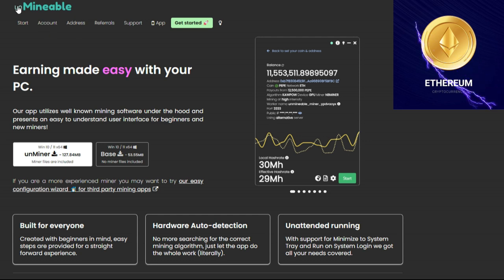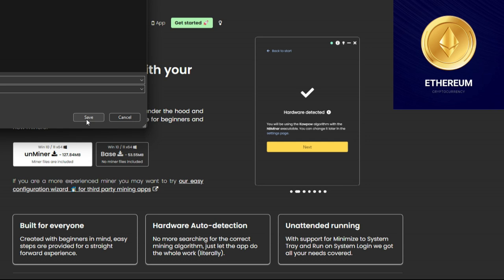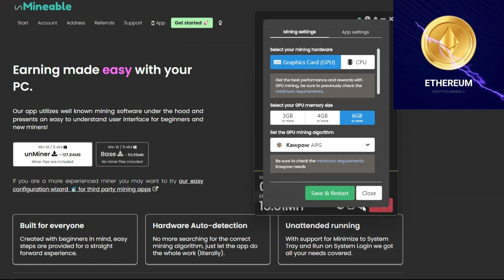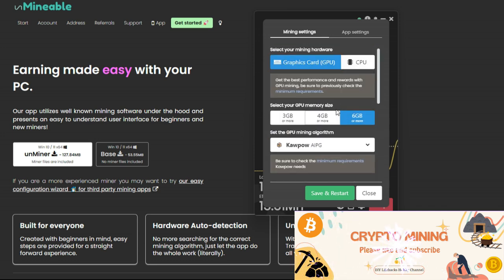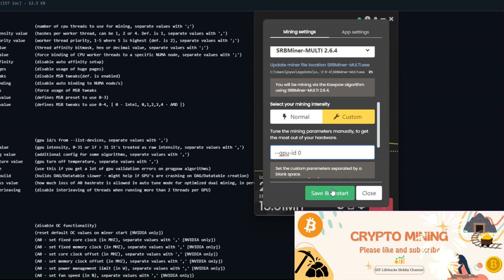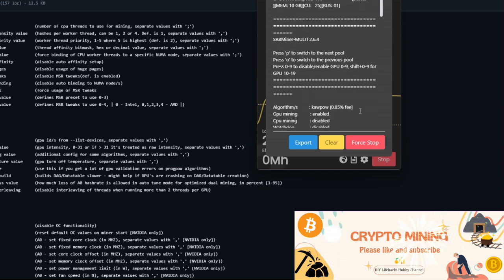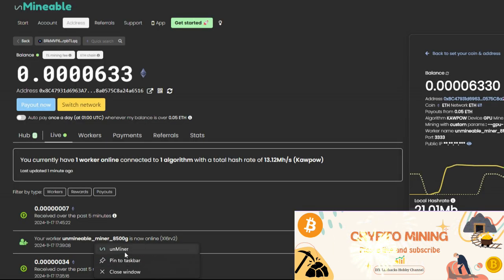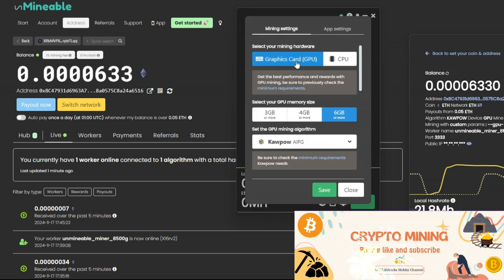Ethereum GPU PC mining tutorial with Unmineable for free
Start today with crypto mining at home or office with your PC or laptop.

Get your own free Ethereum wallet on easy in 1 click with Phantom

Beginners course for dummies how to use a normal PC or laptop for mining and earn Solana while doing so.